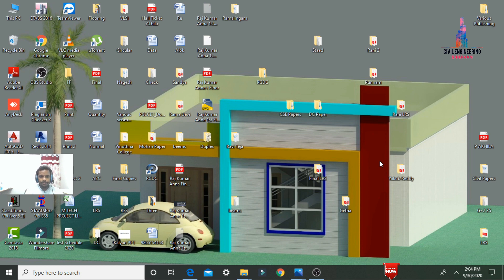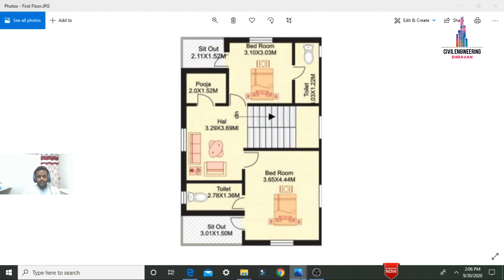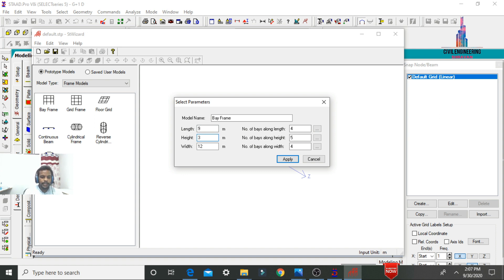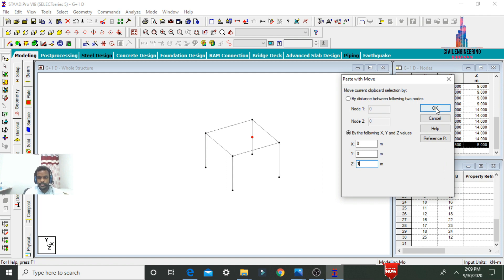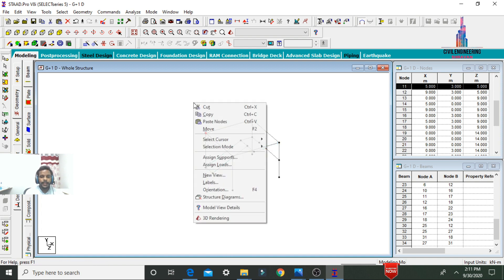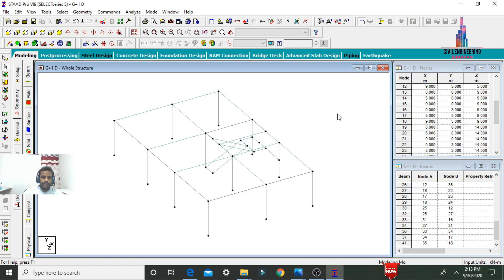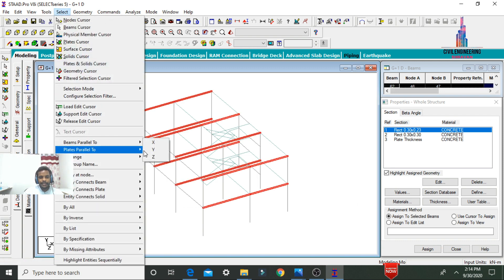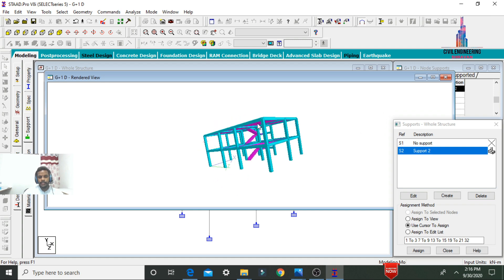Two story Duplex House Building design by Staad Pro | Civil engineering | Part 1 | G+1 building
Memberships link

In this Video lecture you are able to learn about Two story Duplex House Building design by Staad Pro | Civil engineering | Part 1 | G+1 building